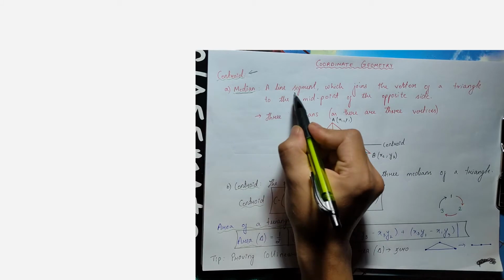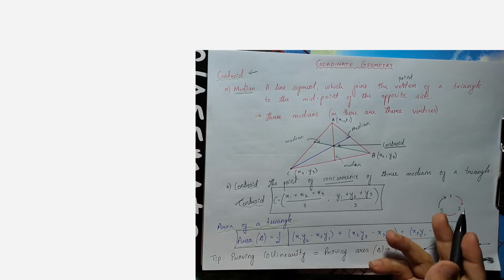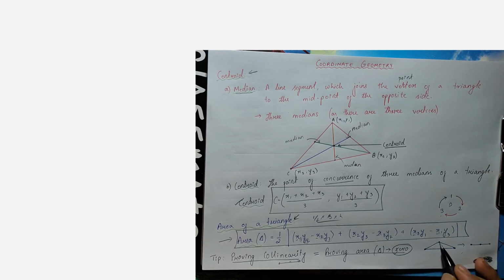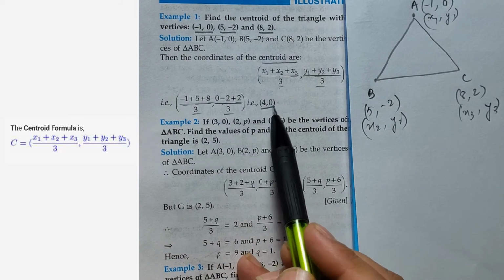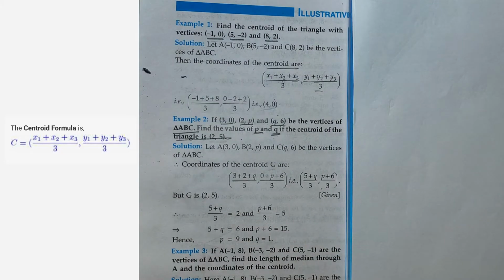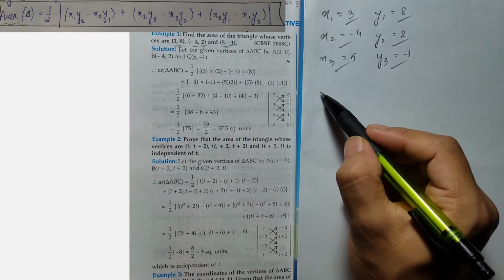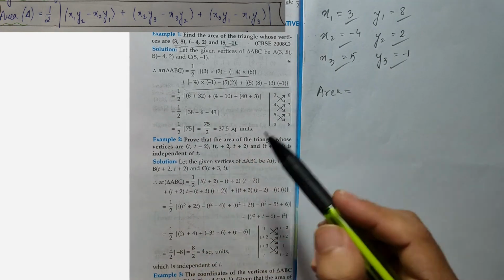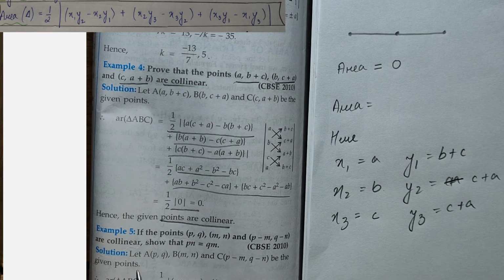Coordinate Geometry | Centroid | Area of Triangle | Numericals | Part III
Here we learn more about Coordinate Geometry. We shall also solve some sample Numericals.

Link for more Numericals:

Credit: Anish Kr. Singh

Link to previous videos:

Part 1 (Distance Formula)

Part II (Section and Mid Point)